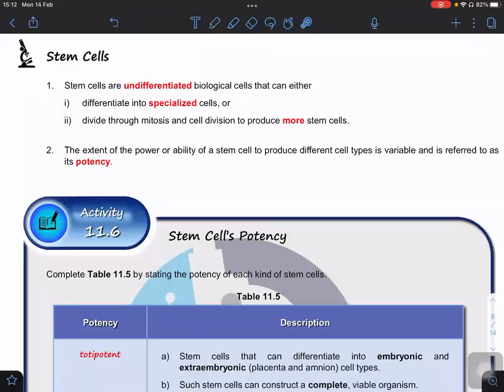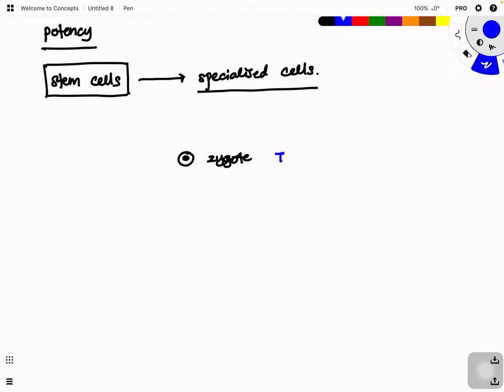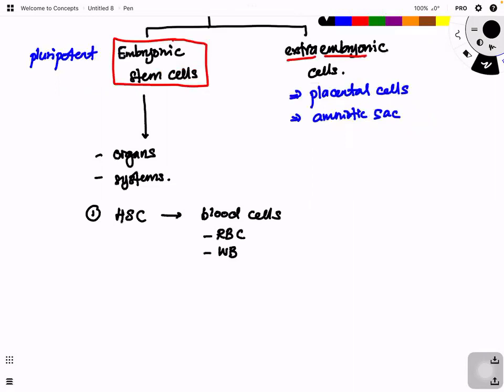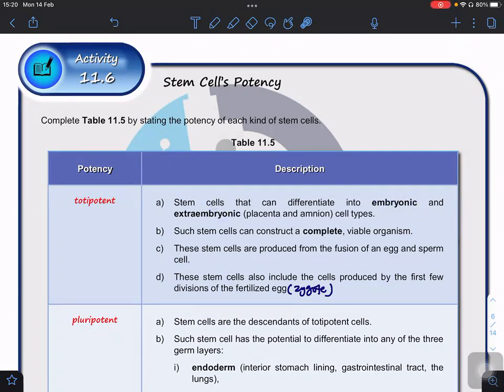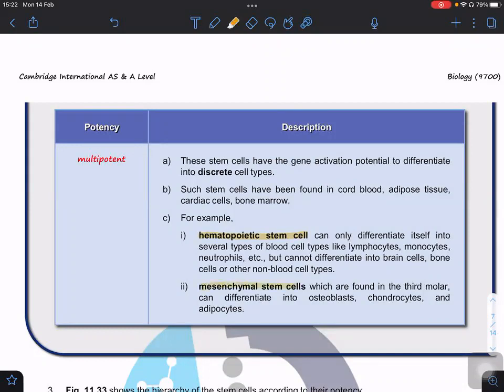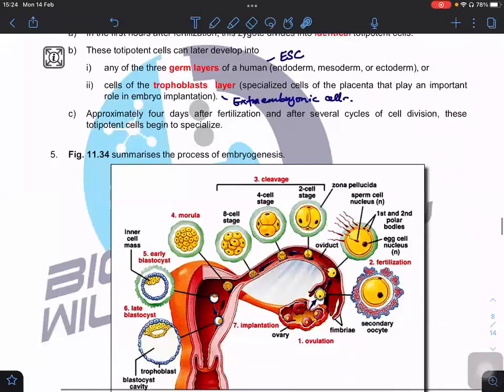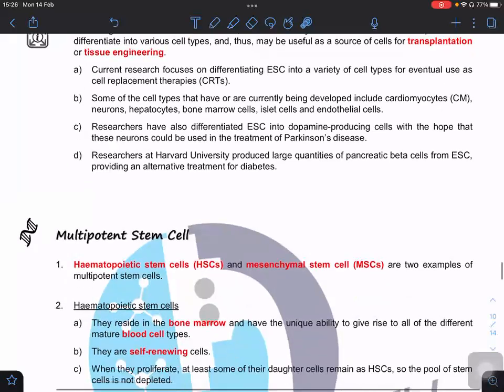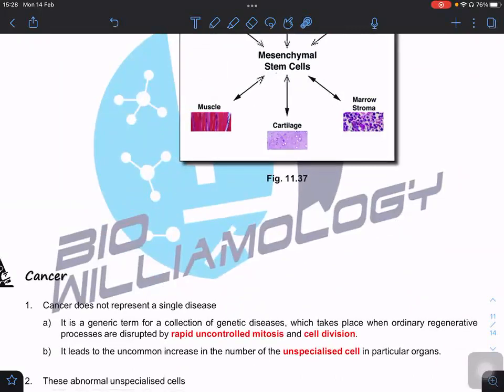Stem Cells by Dr. William